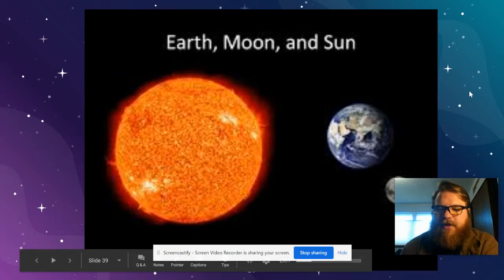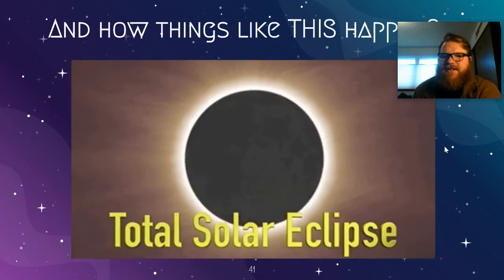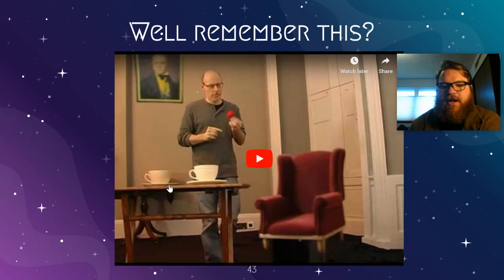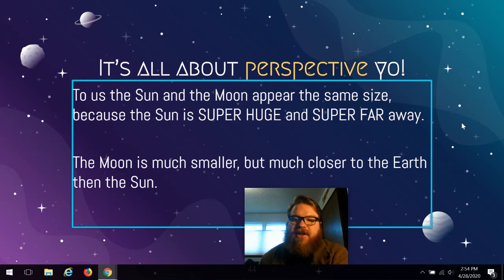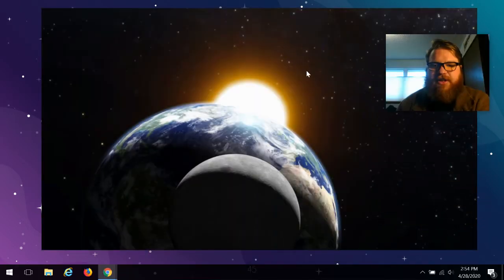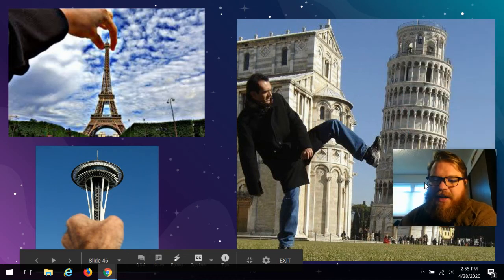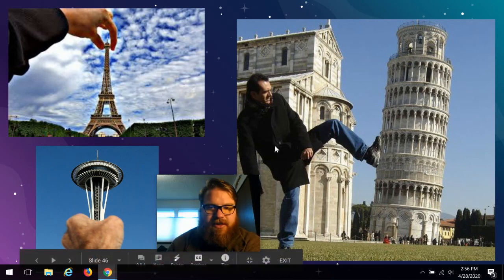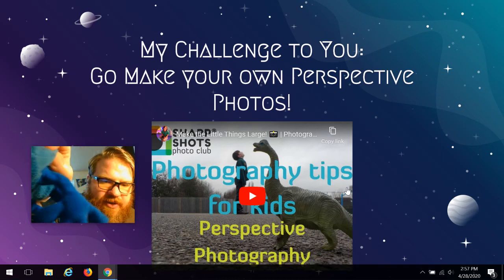Space Science: Why do the Sun and the Moon appear the same size?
Why do the Sun and Moon appear the same size in the sky?